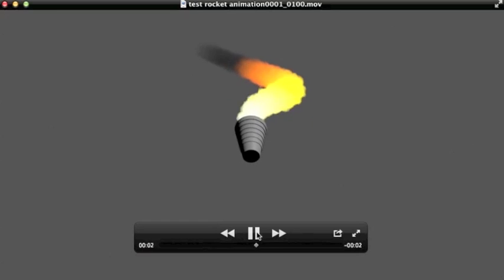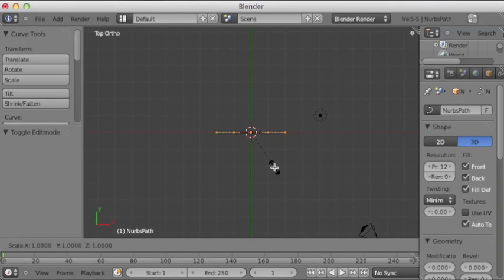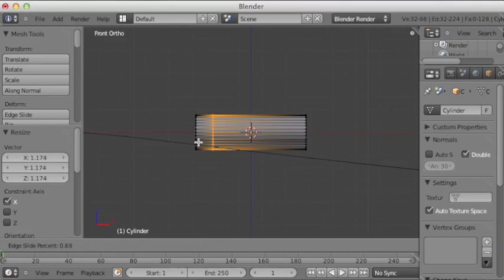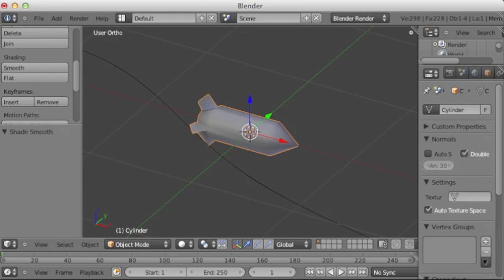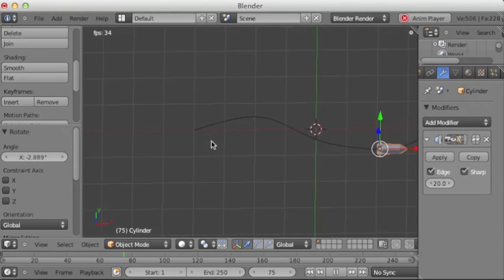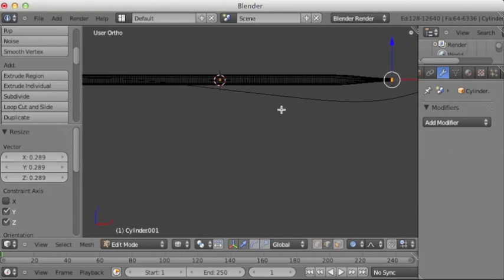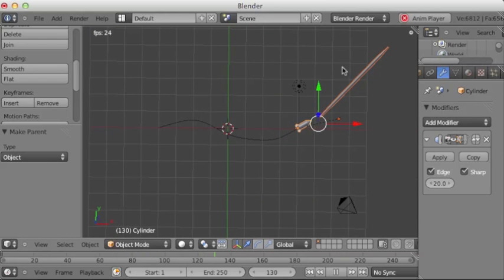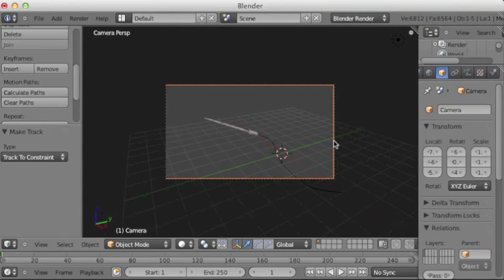Blender Jet Trail Tutorial | Part 1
This is my first Blender video tutorial, in which I cover how to create the kind of jet trail left behind by either a ballistic missile or a space shuttle and everything in between.